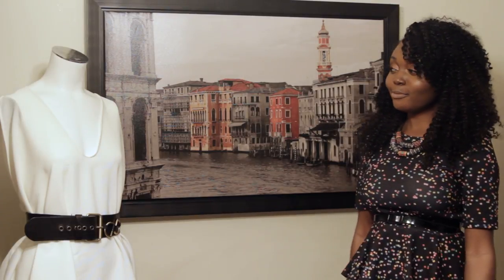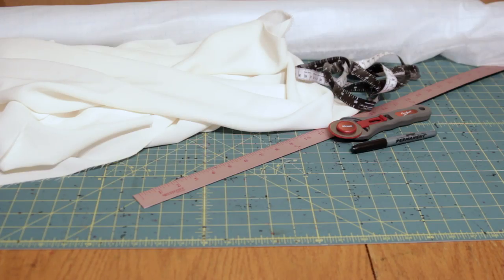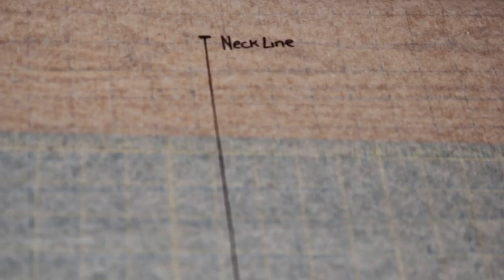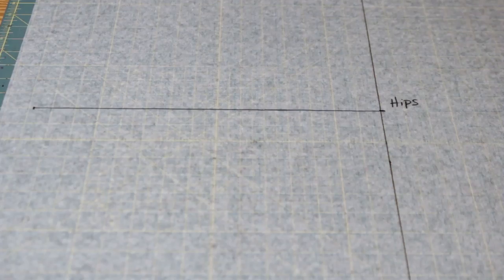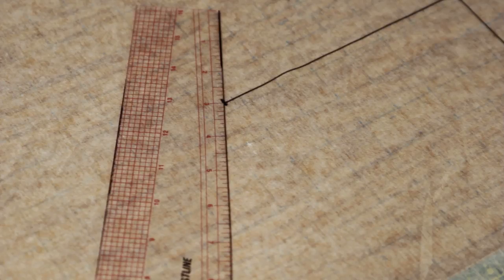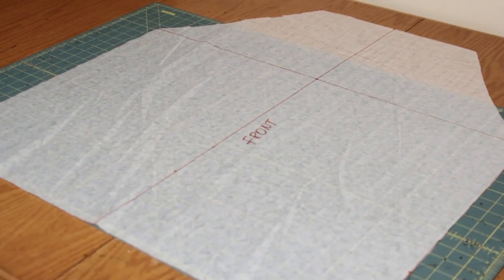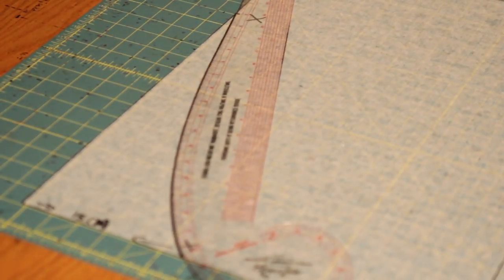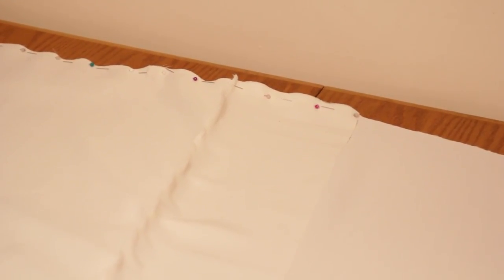DIY & OOTD Easy Oversized Hi-Lo Shift Dress with No Zipper (Design, Sew, & Style)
This tutorial is a beginner sewing project on how to make an oversized hi lo shift dress with no zippers. I will also be styling the dress in 3 different ways.